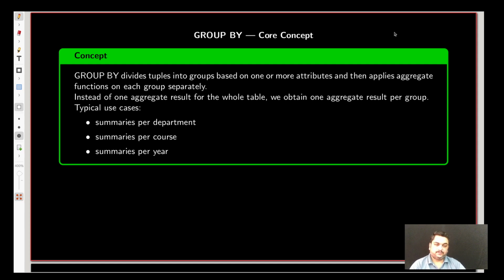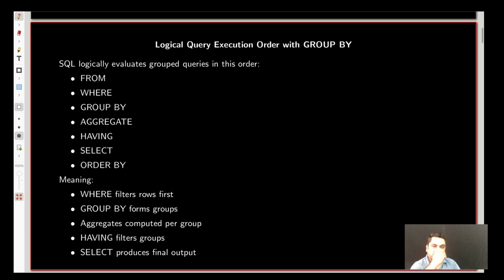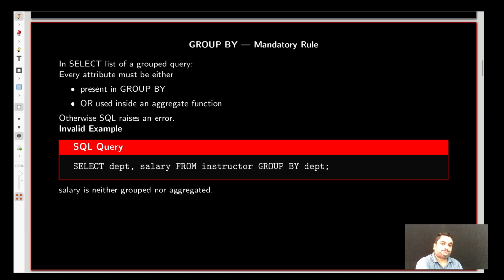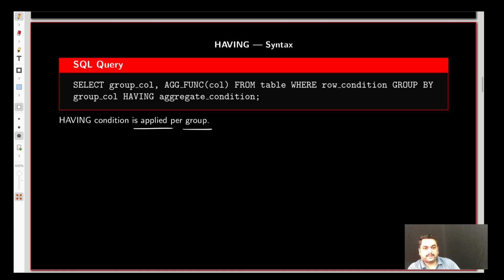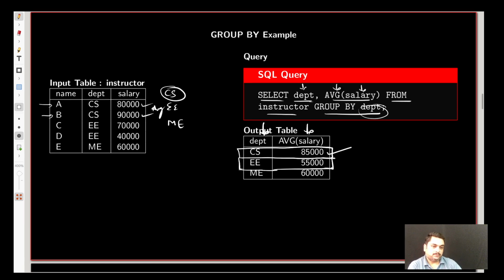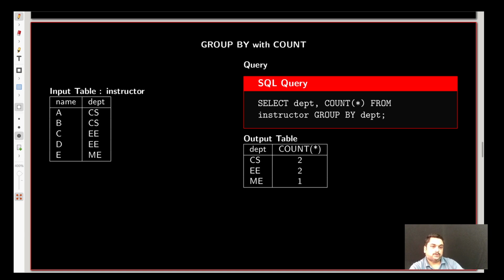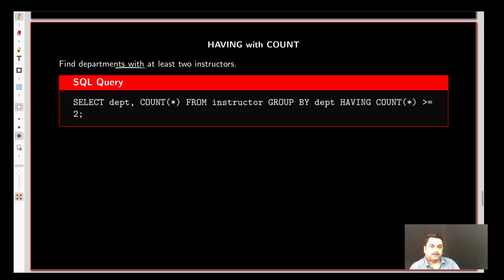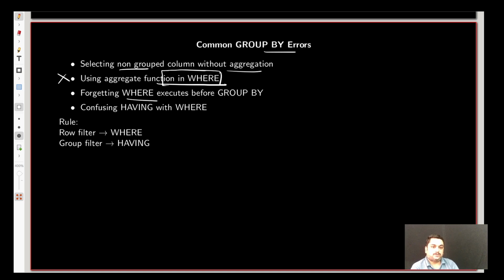GROUP BY & HAVING Clause | Order of Execution in SQL | DBMS | Lec. 29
In this lecture, we dive deeper into SQL by understanding the GROUP BY and HAVING clauses, along with the order of execution of SQL queries — a very important topic for GATE and interviews.

These concepts are essential for writing complex queries involving aggregation and filtering.

📌 Topics Covered

• HAVING clause
• Difference between WHERE and HAVING
• Aggregate functions with GROUP BY
• Order of execution in SQL queries
• Common mistakes & tricks

🎯 Important for:
GATE CSE
GATE DA
SQL Queries
Interviews & Placements

Understanding execution order helps in writing correct and optimized SQL queries.

Master SQL logic → Write better queries → Score higher 🚀